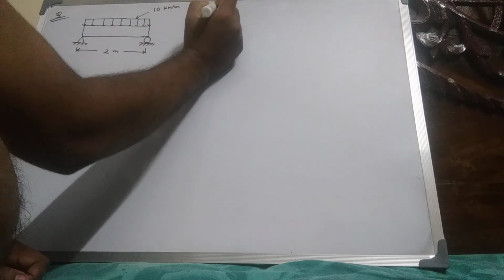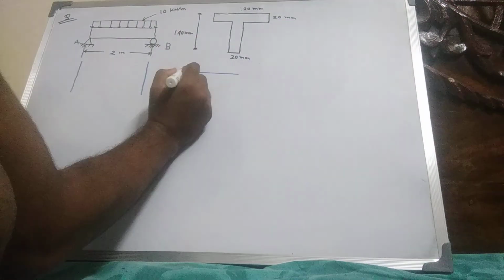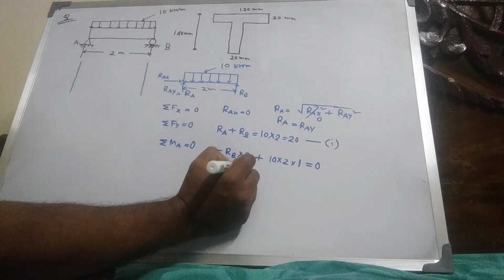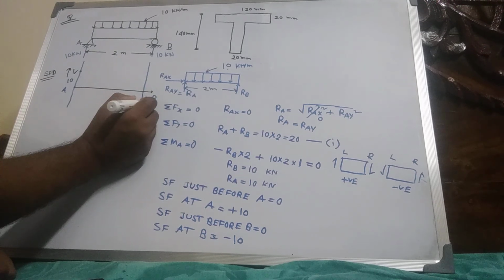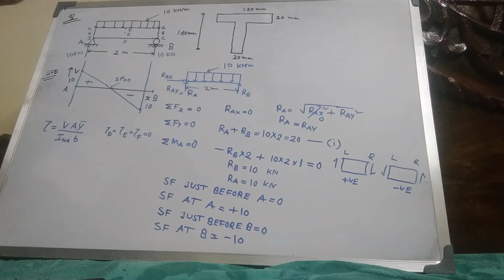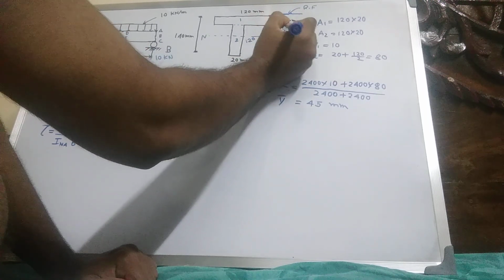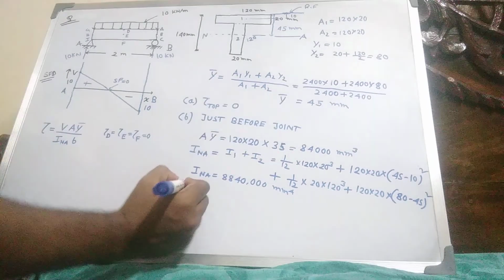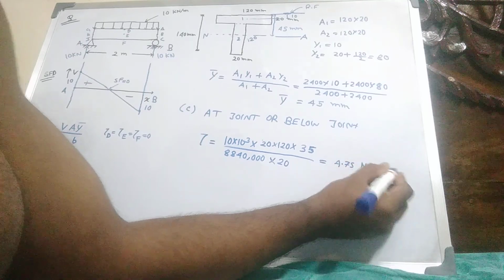problem of transverse Shear stress part 1